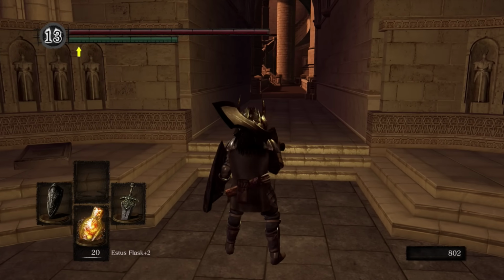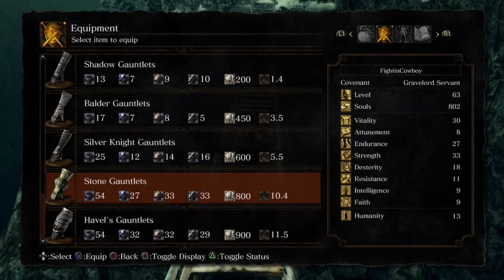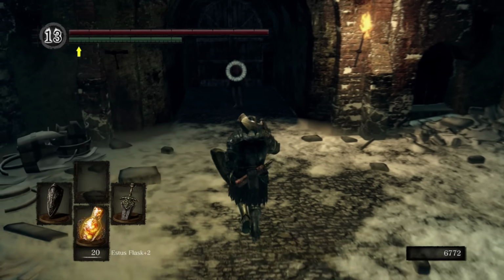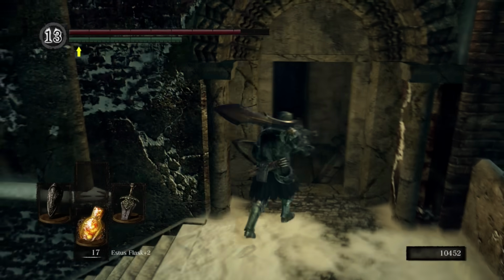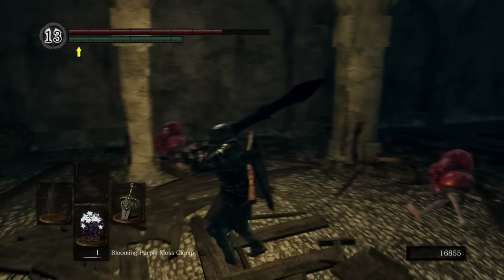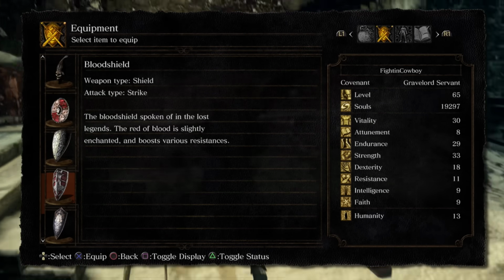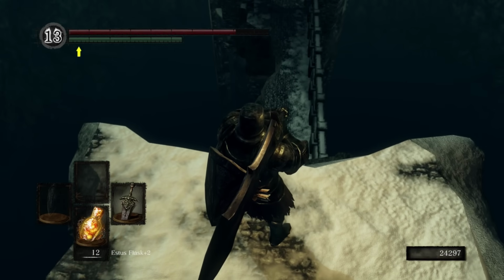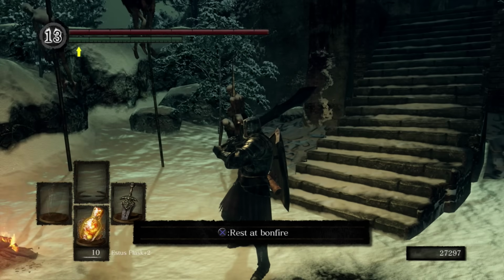Dark Souls Remastered - Walkthrough Part 19: Painted World of Ariamis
Then, There Was Fire.

Re-experience the critically acclaimed, genre-defining game that started it all. Beautifully remastered, return to Lordran in stunning high-definition detail running at 60fps. Dark Souls Remastered includes the main game plus the Artorias of the Abyss DLC.

Delve into an epic dark fantasy universe stricken by decline and the Curse. Explore its intricate world design - full of hidden passages, dungeons and secrets - and uncover its deeply rooted lore.

Each playthrough surprises you with new challenges and unexpected facets of the game. Don’t bet on completing the game only once.

Hundreds of unique combinations of weaponry, armor, magic and crafting options to create your own playstyle and gaming experience.